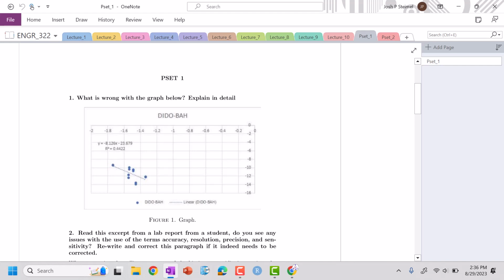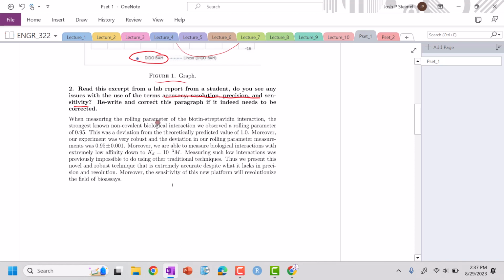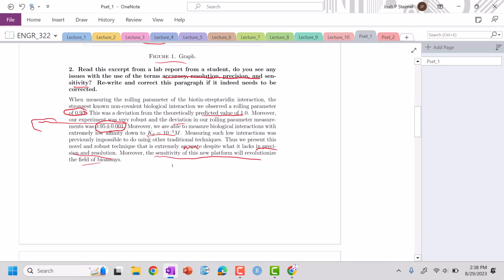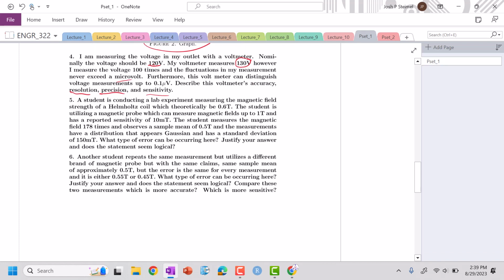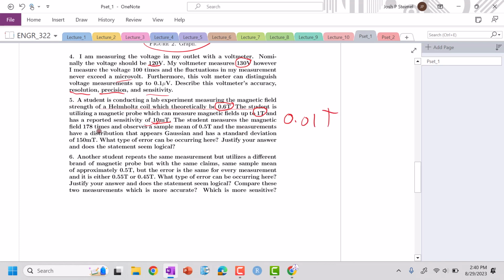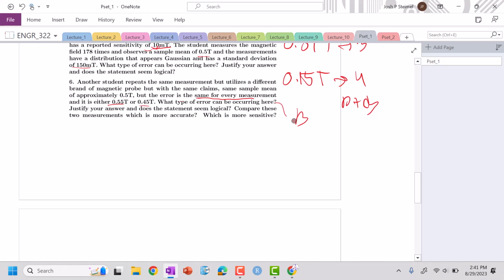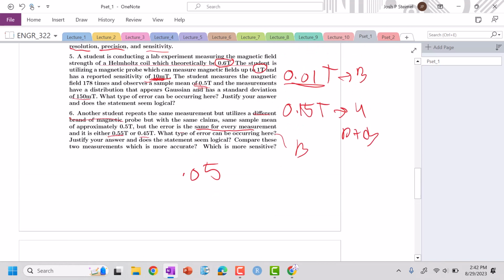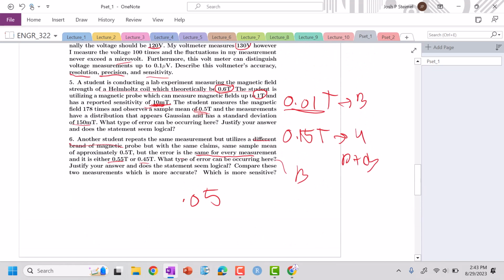Types of Error, Accuracy, Precision, Resolution, and Sensitivity Practice Problems